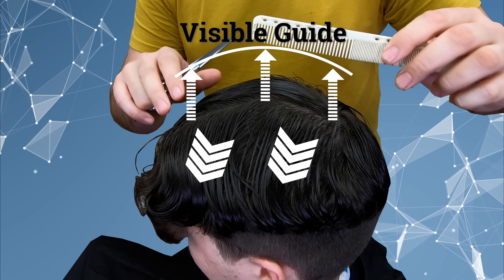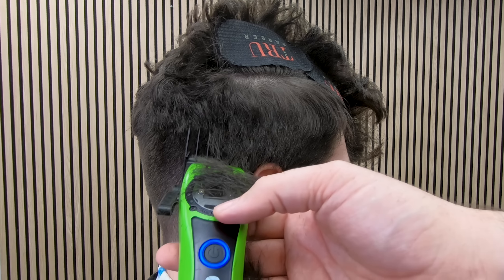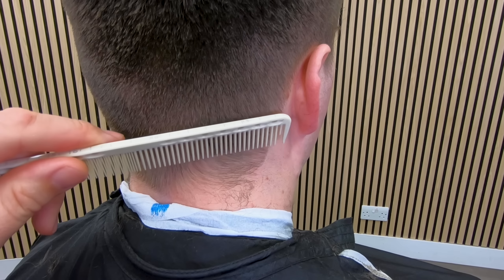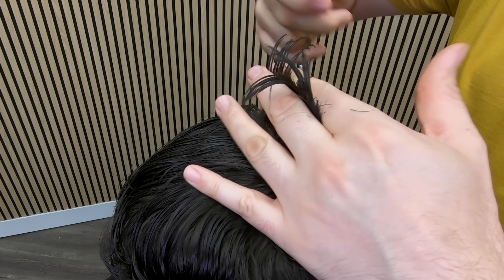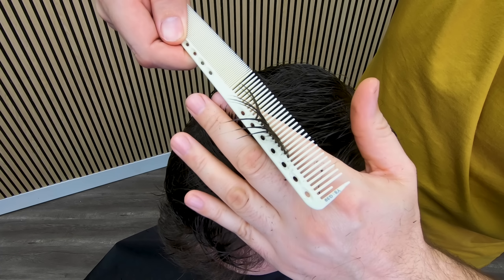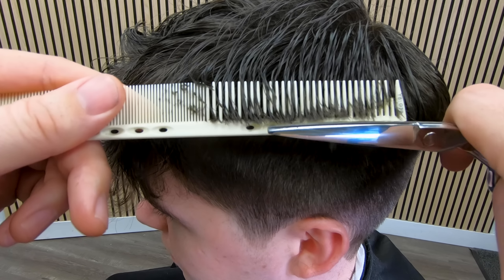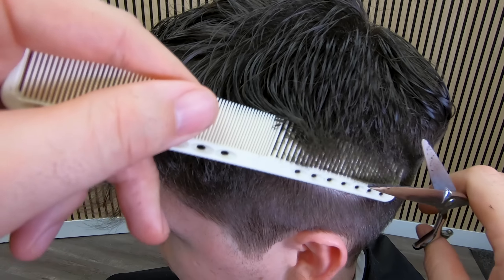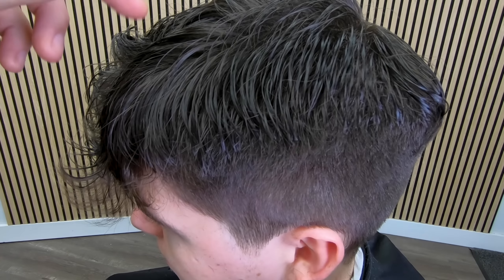How to Cut a Simple Short back and Sides Mens Haircut | Number 2 EASY Mens Haircut Tutorial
In this video I will walk you through a simple mens haircut, teaching you how to clipper mens hair with a number #2 clipper guard, how to trim around the edges of mens hair, how to scissor cut mens hair using simple shear techniques.  How to blend in mens hair, how to trim around the crown and how to trim a mans fringe with a really simple technique.

⭐️💈Unlock exclusive access to my **Barbering Masterclass Series** by becoming a channel member! As a member, you'll gain insider tips, advanced techniques, and pro-level tutorials that go beyond my regular content. Elevate your skills and stay ahead in the barbering game with these in-depth lessons. Join now and take your craft to the next level!💈⭐️

Chapters
00:00
00:08 how to clipper the back of mens hair
01:00 How to clipper the sides of mens hair
02:30 How to make clipper work cleaner
02:49 How to trim around the edges of mens hair
04:33 How to scissor cut the top of mens hair
09:05 How to blend in mens hair
11:15 How to cut the Crown of Mens Hair
12:41 How to trim a fringe on mens hair

YS Park Comb
Flair a Sol Spray bottle